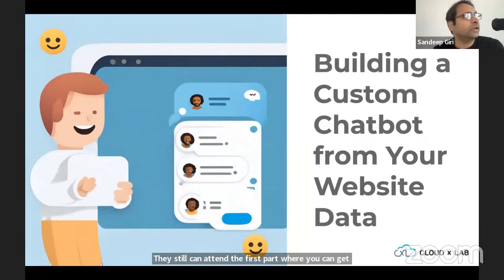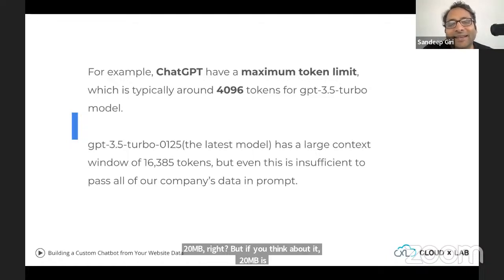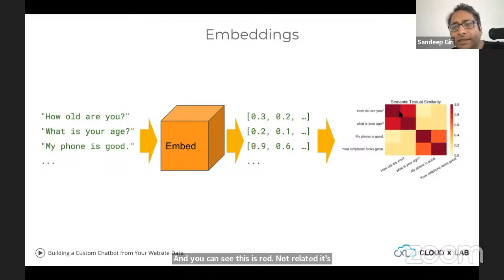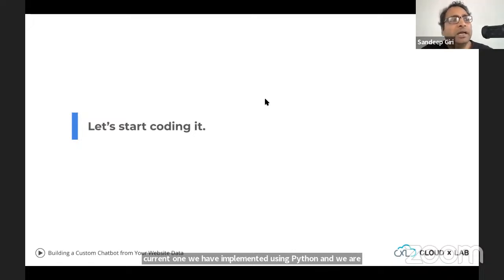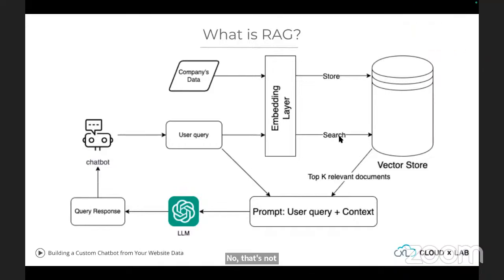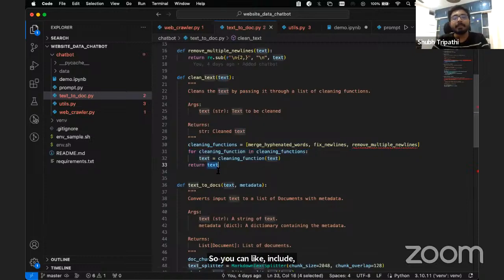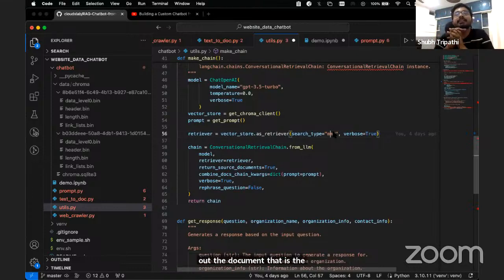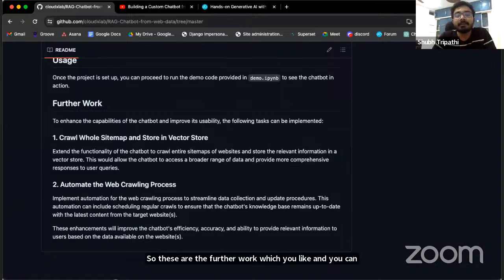Building a Custom Chatbot from Your Website Data using ChatGPT and LangChain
Learn how to build a Custom Chatbot from Your Website Data using ChatGPT and LangChain

Founder at CloudxLab | Researcher/Speaker - AI, Machine Learning, Deep Learning, SW Engg, LLMs, Distributed Systems